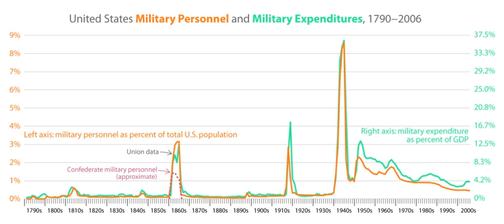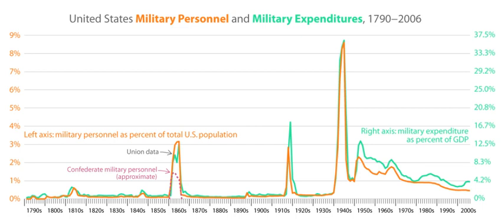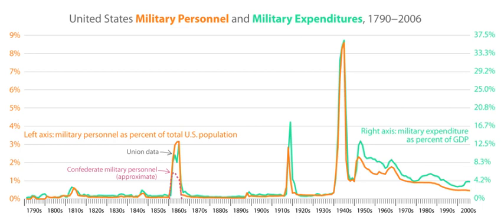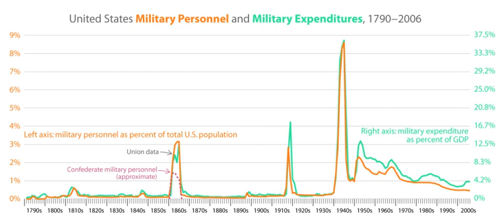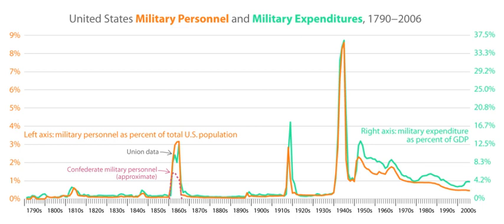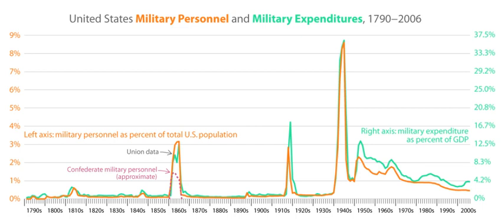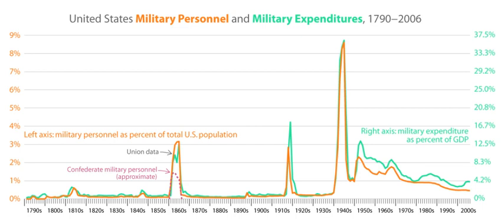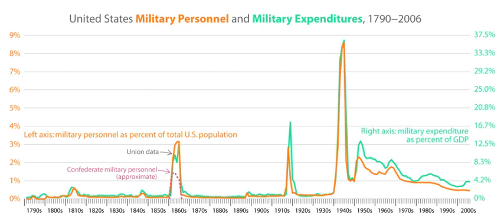Military history of the United States | Wikipedia audio article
The military history of the United States spans a period of over two centuries. During those years, the United States evolved from a new nation fighting Great Britain for independence (1775–1783), through the monumental American Civil War (1861–1865) and, after collaborating in triumph during World War II (1941–1945), to the world's sole remaining superpower from the late 20th century to present.The Continental Congress in 1775 established the Continental Army, Continental Navy, and Continental Marines and named General George Washington its commander. This newly formed military, along with state militia forces, the French Army and Navy, and the Spanish Navy defeated the British in 1781. The new Constitution in 1789 made the president the commander in chief, with authority for the Congress to levy taxes, make the laws, and declare war.As of 2017, the U.S. Armed Forces consists of the Army, Marine Corps, Navy and Air Force, all under the command of the United States Department of Defense. There also is the United States Coast Guard, which is controlled by the Department of Homeland Security.
The President of the United States is the commander-in-chief, and exercises the authority through the Secretary of Defense and the Chairman of the Joint Chiefs of Staff, which supervises combat operations. Governors have control of each state's Army and Air National Guard units for limited purposes. The president has the ability to federalize National Guard units, bringing them under the sole control of the Department of Defense.